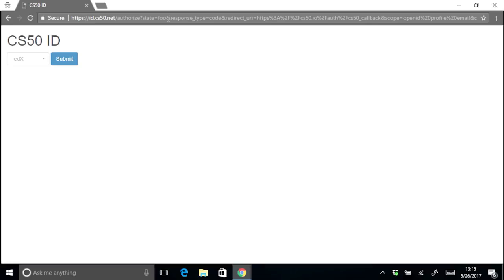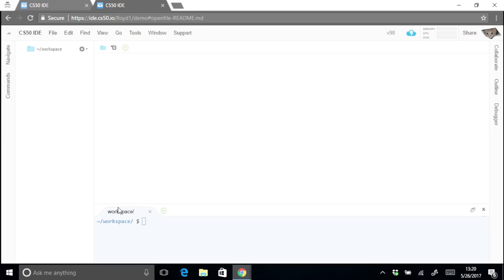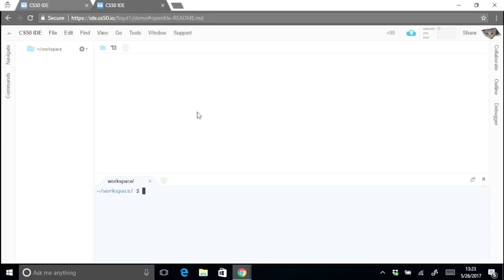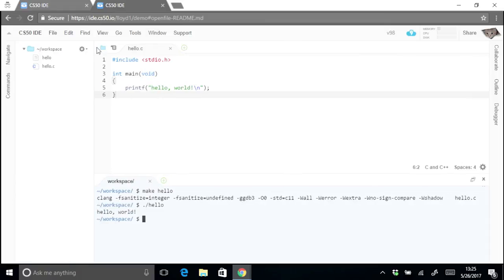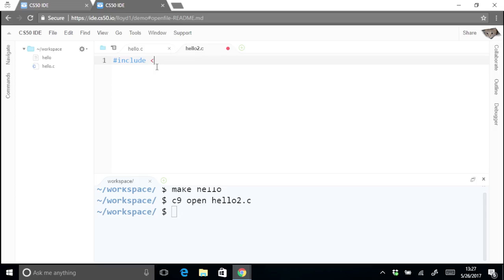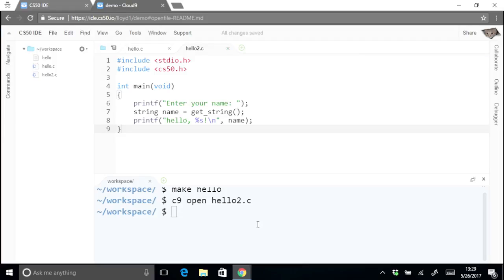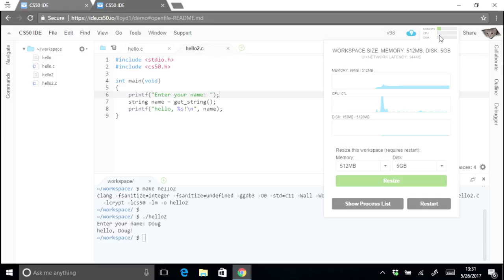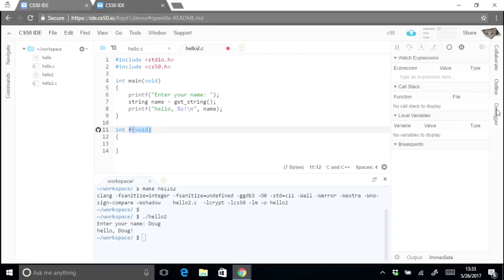IDE in C by Harvard university